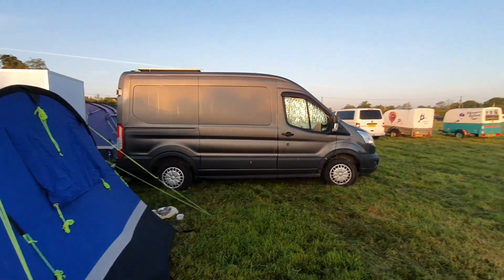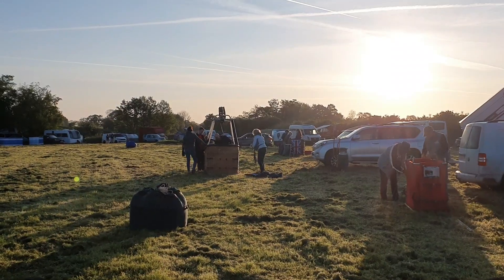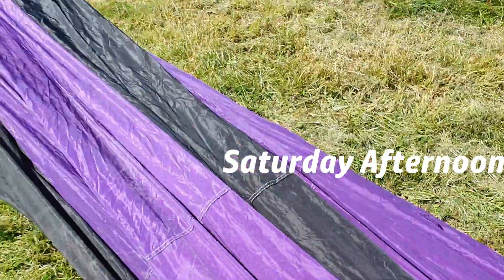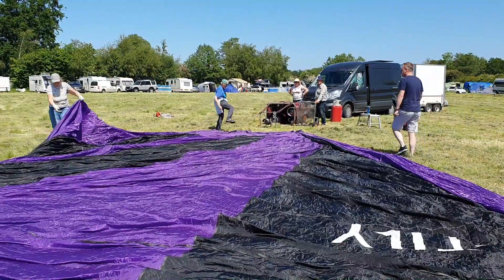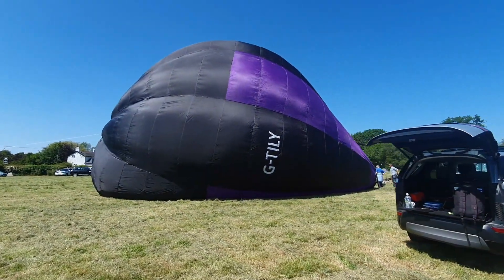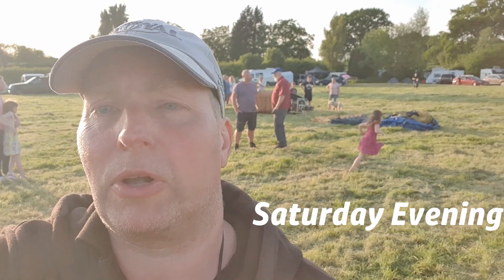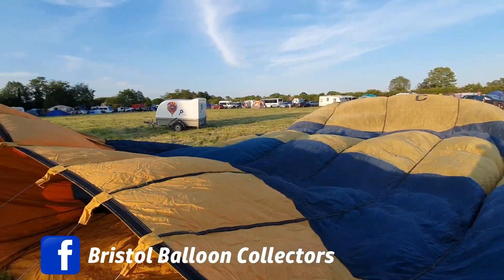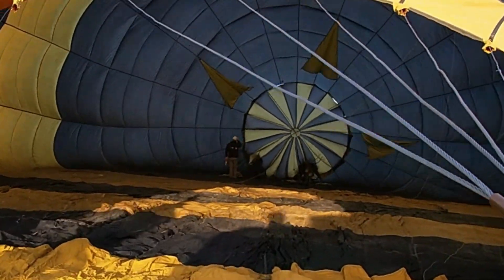Excellent Weekend Balloon Rally (behind the scenes at Wrenbury)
Join us at a busy weekend at a local balloon rally, and come behind the scenes to see what balloon enthusiasts get up to messing around on the launch field

Wrenbury, in east Cheshire hosts a yearly gathering of ballooning enthusiast, where we pitch camp and pray to the weather gods for clam, sunny warm weather so we can play with our balloons - 2023 gave us a lovely 4 days of ballooning (with a bank holiday Monday attached to the normal Friday to Sunday Schedule)
We were able to play with balloons New and old, from first hot inflations, nice morning and evening flights, and to look at a balloon, with some novel internal features that I've recently added to my collection of old balloon envelopes. Massive thanks to Bristol Balloon Collectors for donating it to Me and by Default THE BIG BALLOON FESTIVAL
If you can help me identify just what this system did and why it was built in this Thunder colt 105A built in 1990 that would be really awesome, as right now its a bit of a mystery. but I would love to hear your thoughts in the comments

00:00 welcome to the launch site
00:30 Saturday morning mass Launch and flight
02:33 Test inflation new balloon
04:05 Super rare Deflation system ???
05:47 Sunday morning solo launch